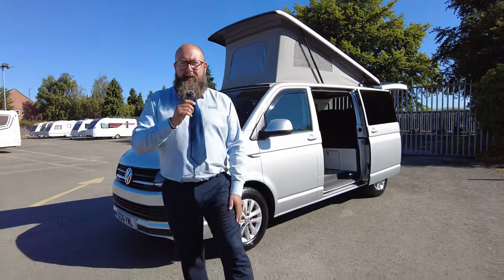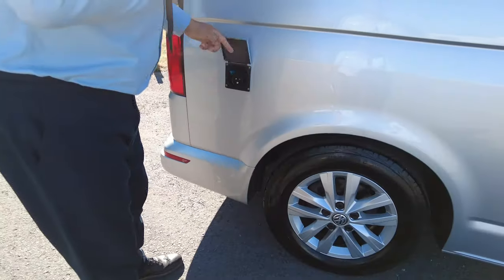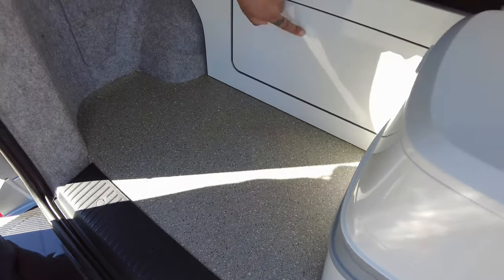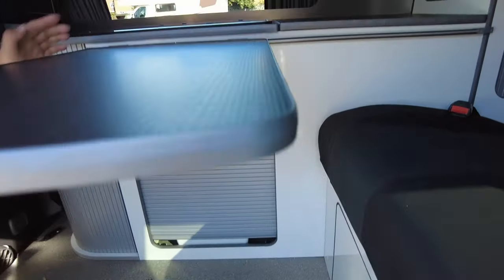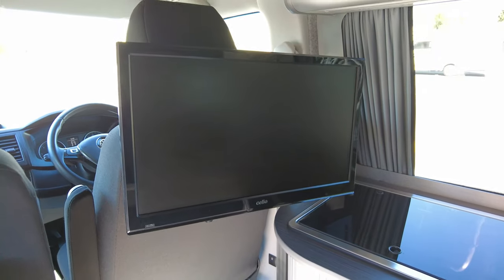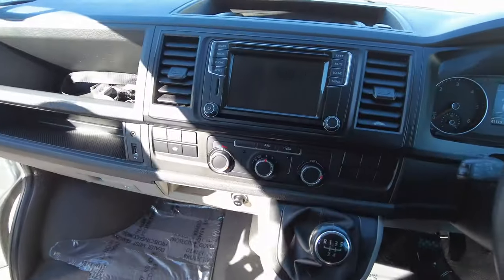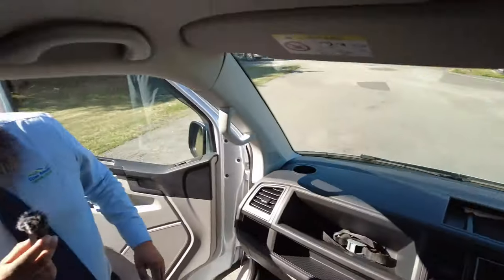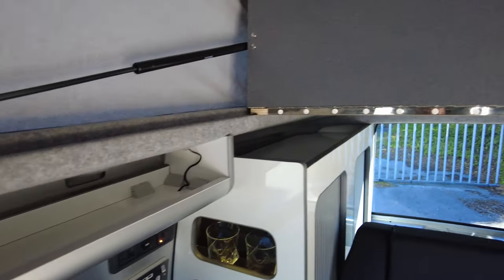VW CAMPERVAN EVO DESIGN CONVERSION - NOW SOLD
£38,995 VW CAMPERVAN EVO DESIGN CONVERSION
An addition to our pre-owned VW conversions is this pre-owned bespoke conversion from EVO DESIGN that is built on a Volkswagen T6 Hi Line BMT, 2.0 litre 101 BHP linked to a 5-speed manual transmission with CAB AIR-CONDITIONING, CRUISE CONTROL, START/STOP, HEATED FRONT WINDSCREEN, INFOTAINMENT SYSTEM INC DAB RADIO/BLUETOOTH/HANDSFREE, LEATHER STEERING WHEEL WITH CONTROLS, USB CHARGING, CUP HOLDERS, SWIVEL CAB DOUBLE SEAT/DRIVER SEAT. A SWB this is a quality conversion that sleeps 4 people and travels 5 with a VW upholstery. There is a typical side kitchen with quality chrome catches, cupboards with tambour doors and drawer beneath worktop. There are privacy windows throughout and the seat to the rear is a RIB bed that is easily made into a double bed while above here there is a pop-top roof sleeping another two people. There is no shortage of 3-pin sockets as there are two double sockets with USB ports. Within the conversion there is a television mounted and kitchen facilities include a sink with cold running water from on onboard tank, a 2-gas hob and a top loading fridge freezer. There is a nice open shelved unit that houses glasses towards the rear. There is plenty of storage including two access doors to underbed storage space. Via the tailgate door you can access rear storage cupboards and there is a porta potti stored here and access to your power supply unit and your leisure battery. Externally this conversion has POP-TOP ROOF, ALLOY WHEELS, WIND SHIELDS, ELECTRIC HOOK-UP POINT. This is a fine conversion with plenty to offer new owners.
Please contact our expert Sales Team for further information.